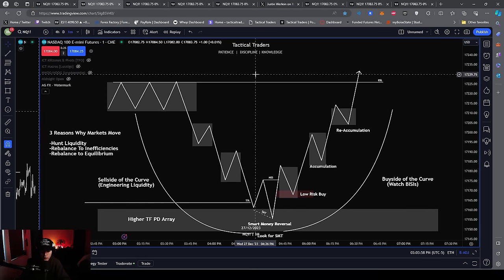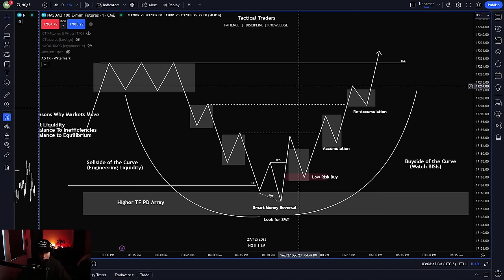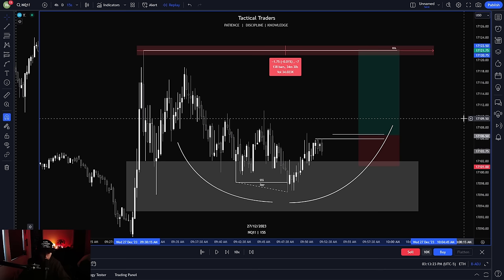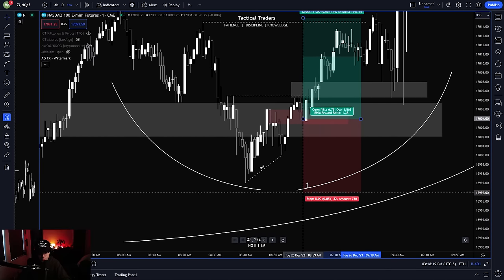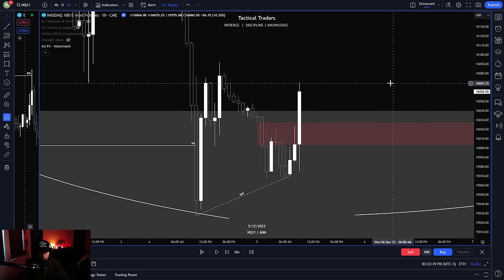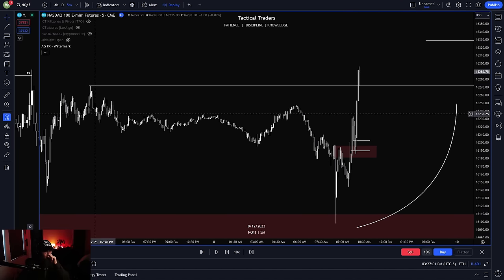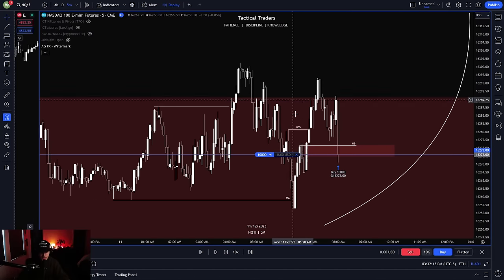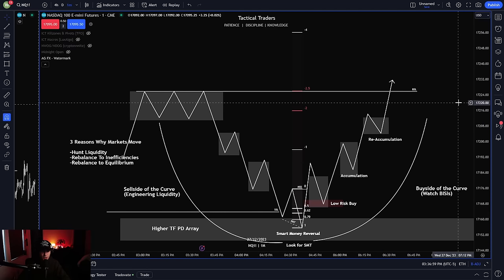ICT MMXM - Explained in Depth!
Once it clicks, you will never see the market another way again. 👀